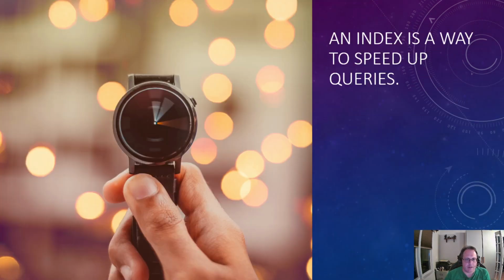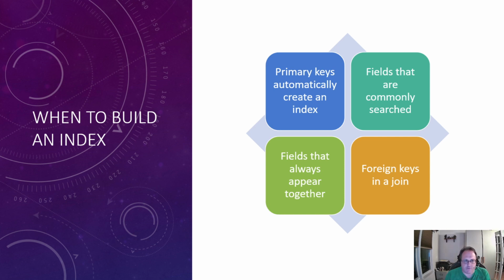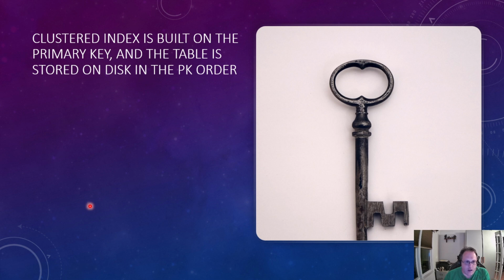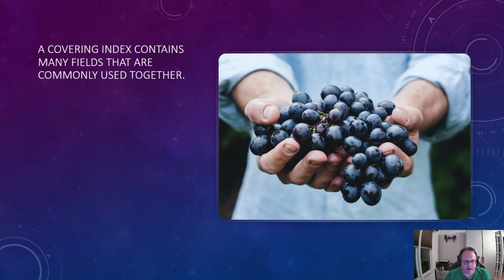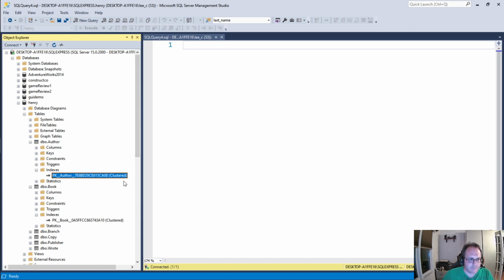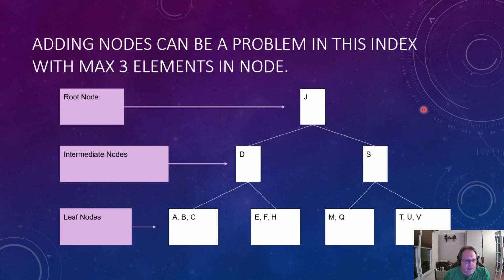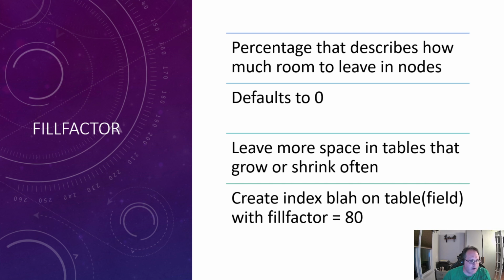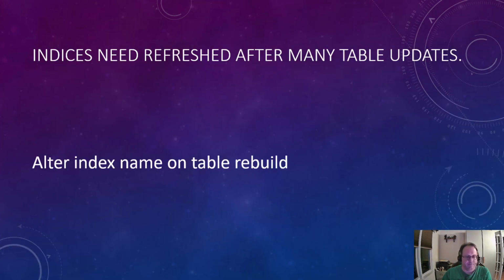SQL Create Index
In this video I describe what an index is, when to build them and how to create them.  I also discuss the important attributes of fillfactor and statistics_norecompute.

When finished, you should understand SQL indices.